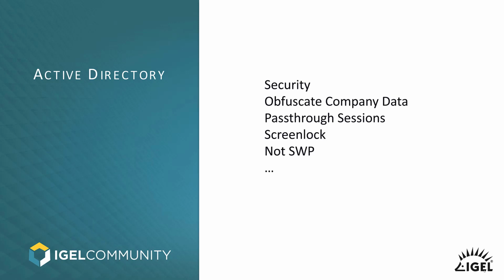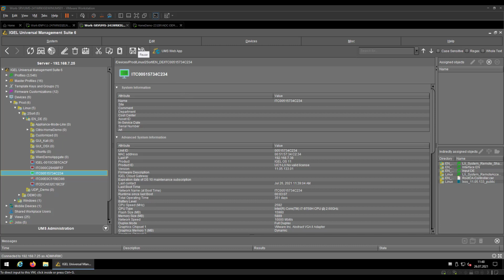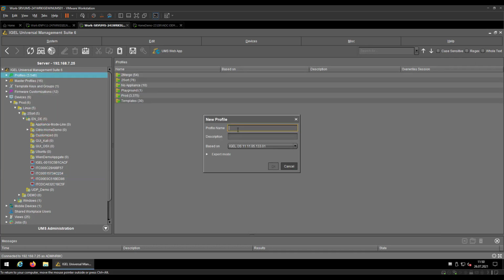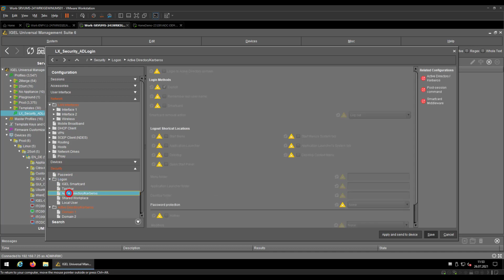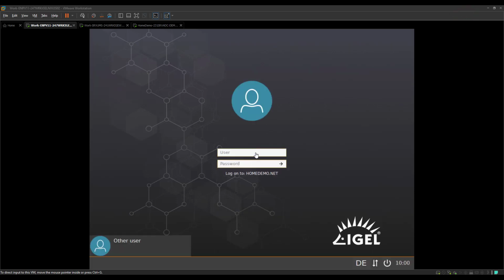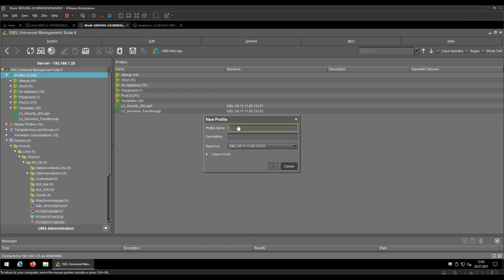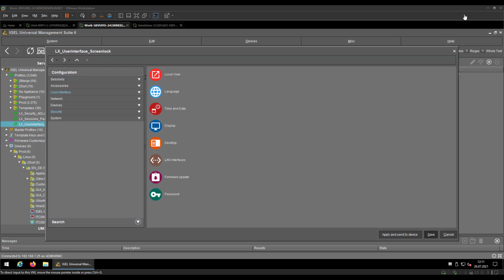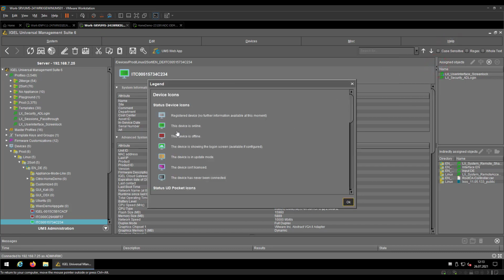Tech-Tip Tuesday Video - How to Login using Active Directory on IGEL OS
Watch this IGEL Tech-Tips Tuesday video to learn how to configure a user to log in using Active Directory on IGEL OS.

Presented by Sebastian Perusat, IGEL Community FELLOW.

In this video, Sebastien will teach you how to:

00:00 Introduction
03:40 Create Active Directory Login Profile
06:15 Test Active Directory Connection
08:00 Configure Session Passthrough
09:30 Configure the screenlock
11:20 Configure a Local user for Emergency
13:30 Check if your user is working actually

Not an IGEL Community Member?